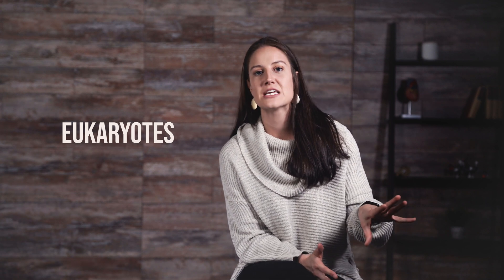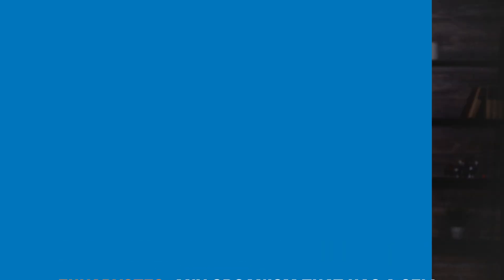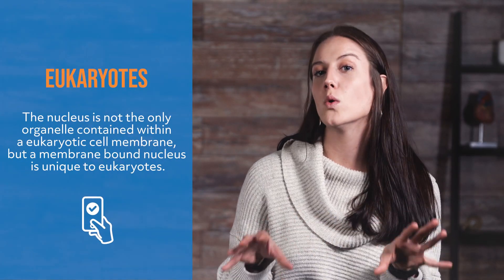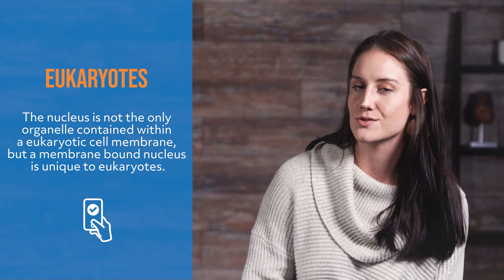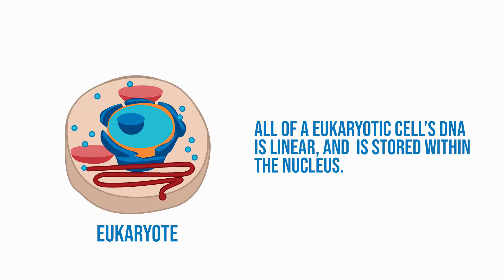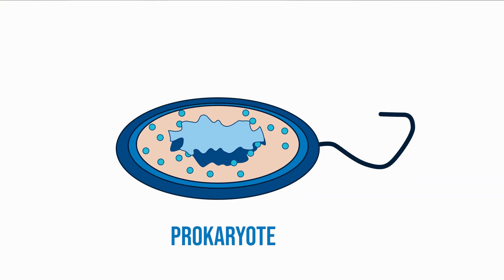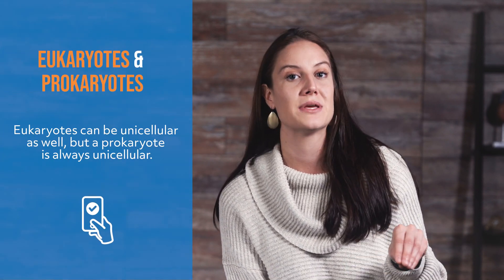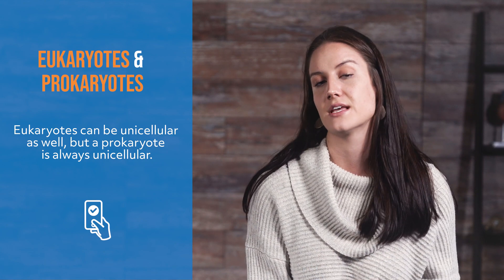Eukaryotic and Prokaryotic Cells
Hey guys, welcome to this Mometrix video on eukaryotic and prokaryotic cells. In this video, we will take a look at what each is, and how they are different.